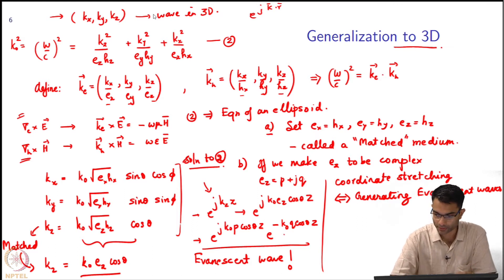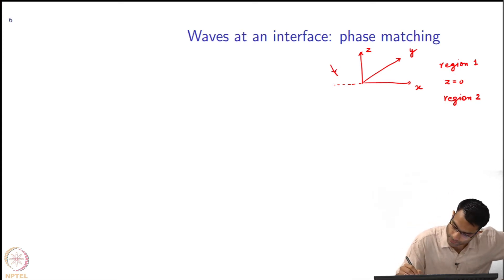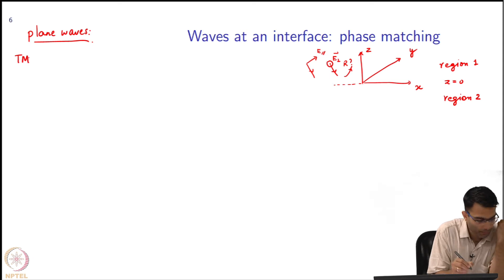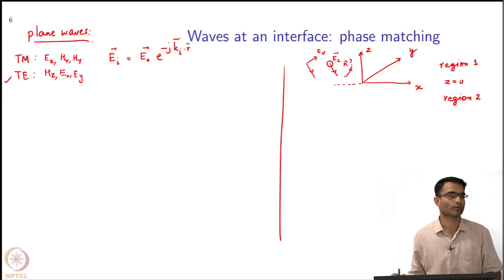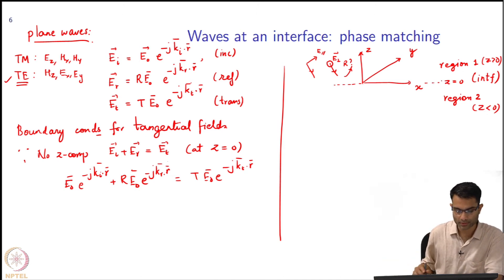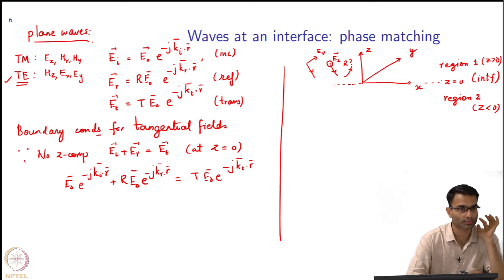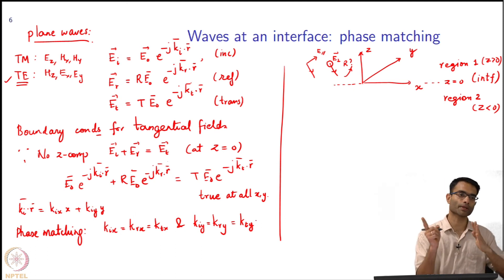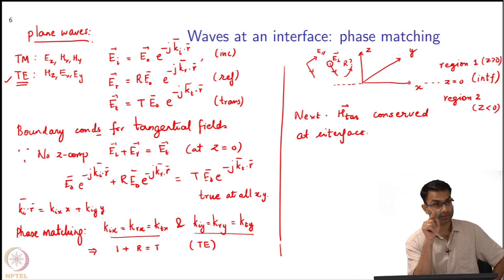FDTD: Materials and Boundary Conditions : PML - Phase Matching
To access the translated content:
1. The translated content of this course is available in regional languages.
 2. Regional language subtitles available for this course
 To watch the subtitles in regional languages:
 1. Click on the lecture under Course Details.
 2. Play the video.
 3. Now click on the Settings icon and a list of features will display
 4. From that select the option Subtitles/CC.
 5. Now select the Language from the available languages to read the subtitle in the regional language.